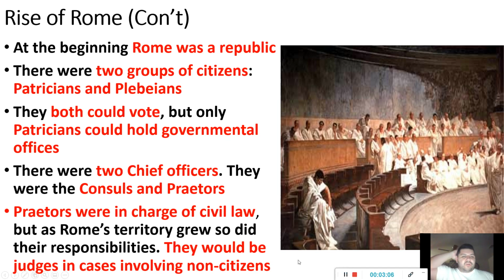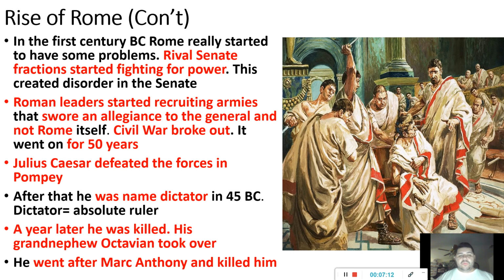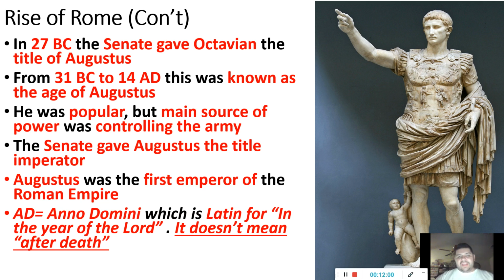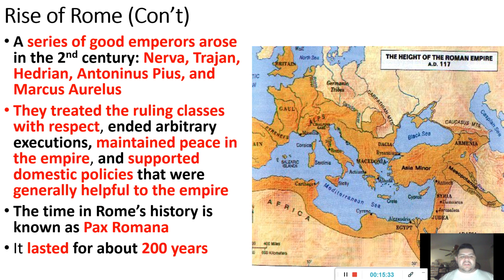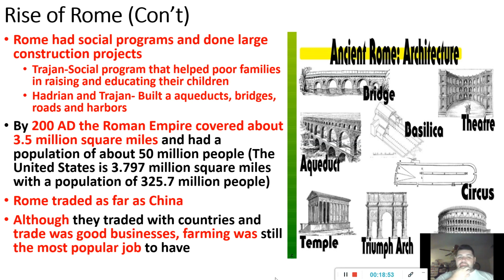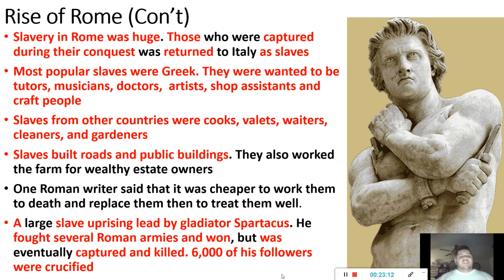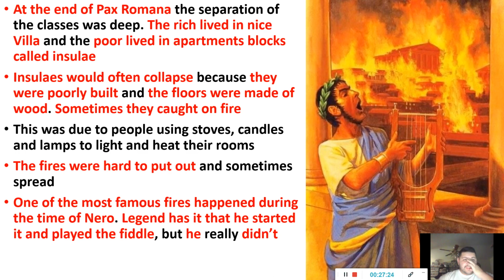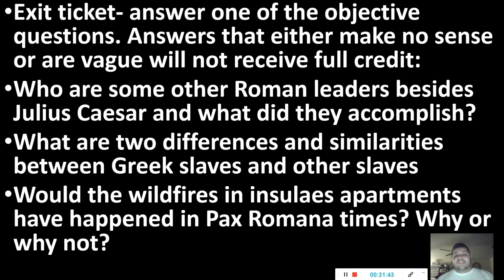World History- Week 6- 2nd half- Julius Caesar, Pax Romana & Nero